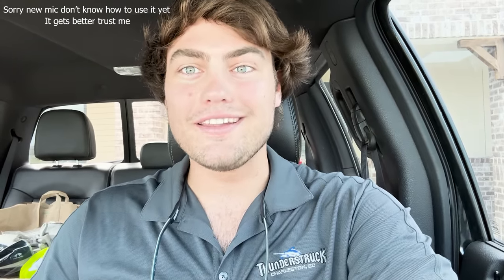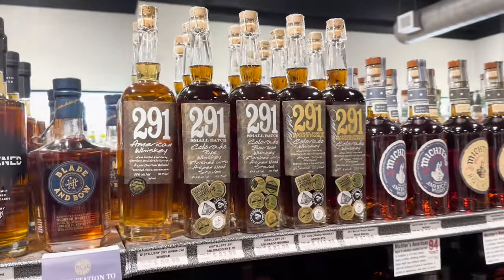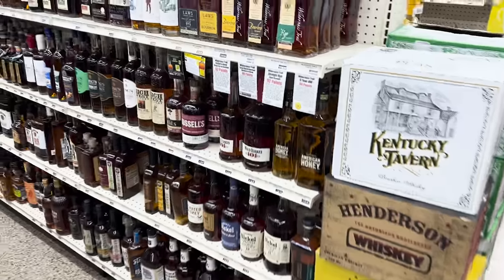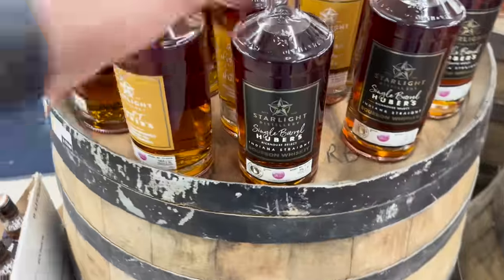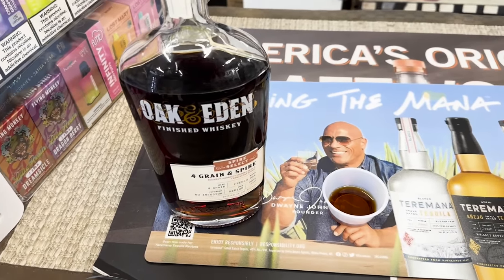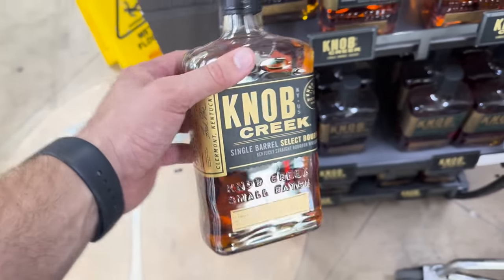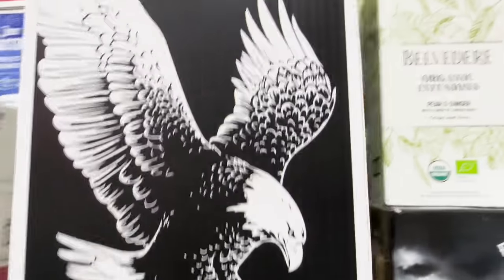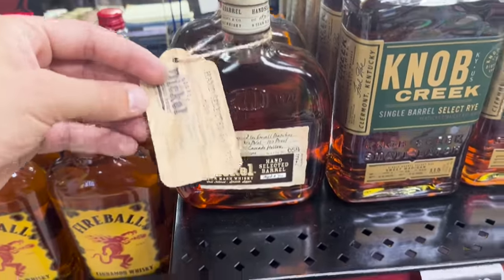CHEAPEST BLANTON'S IVE FOUND!: BOURBON HUNTING IN GA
I went down to GA and did some snooping around... Some of the BEST AND WORST prices I have ever seen! I will have to go back with a little bigger piggy bank. We are so happy to have such a great community!

Weller. Buffalo Trace. Heaven Hill. Larceny Barrel Proof. Russell's 10. Russell's Single Barrel. Blanton's. Elijah Craig. Elijah Craig Barrel Proof. Old Forester. Pappy Van Winkle. Weller Single Barrell. Remus. Midwinter Nights Dram. Russels 13. Old Forester Birthday Bourbon. Mitcher 20 year. Redwood Empire. Blanton's. Weller CYPB. STAGG JR